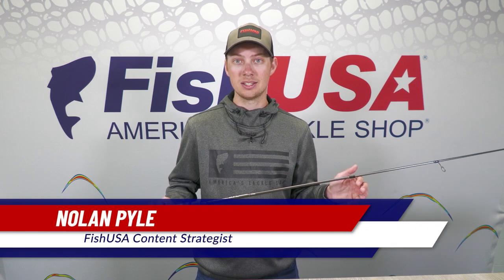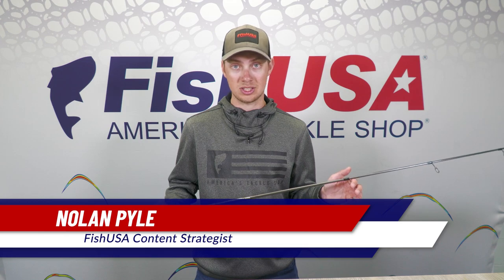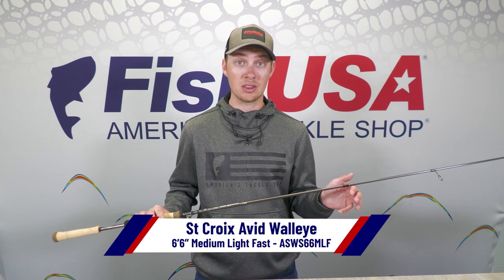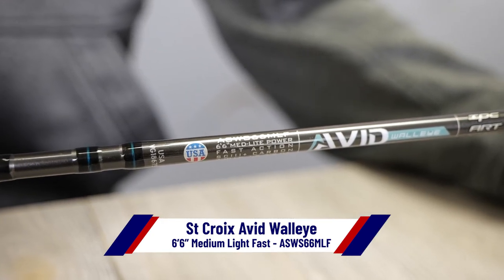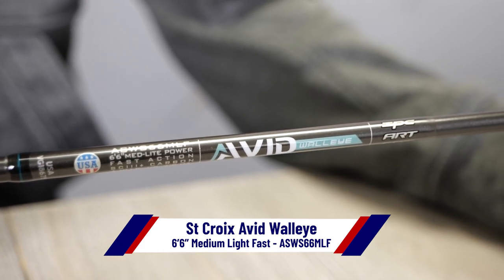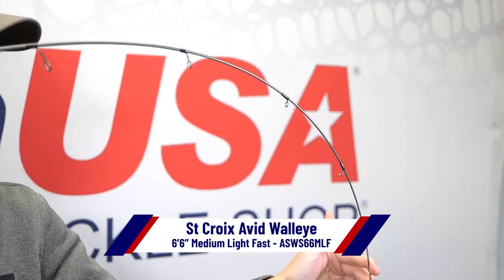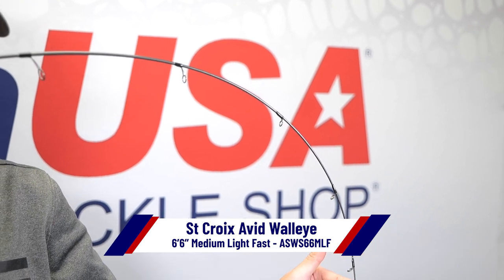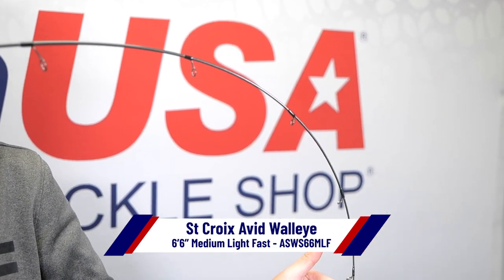St. Croix Avid Series Walleye Spinning Rod - ASWS66MLF - When To Use It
the St. Croix Avid Walleye 6'6" Medium Light Fast Spinning Rod is an excellent versatile rod for when you need to downsize your line and jig size. This Avid Walleye Rod is able to be used with line as light as 4lb and jigs as light as 1/8oz. The rod's 6'6" length allows it to be easily used while vertical jigging or while making short casts. This walleye spinning rod's fast tip allows for an excellent combination of light-bite detection and forgiveness when fighting big fish on light line.
Check out the St. Croix Avid Series Walleye Spinning Rod ASWS66MLF and more